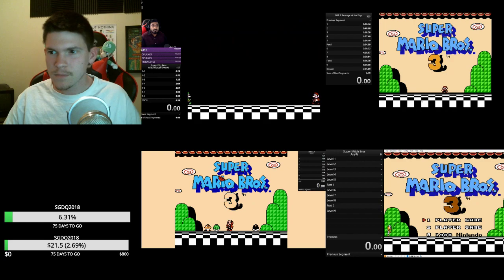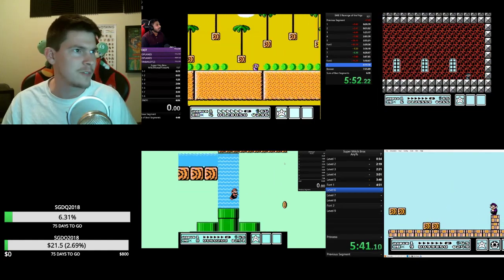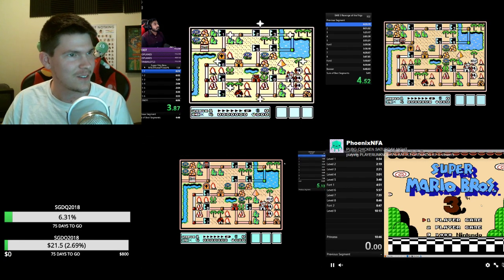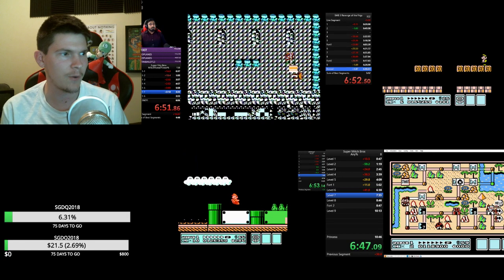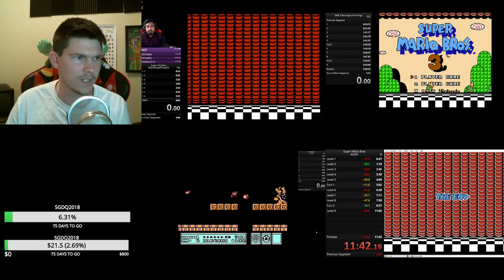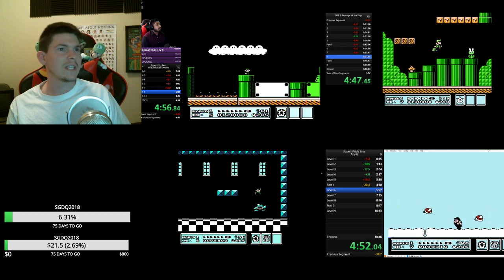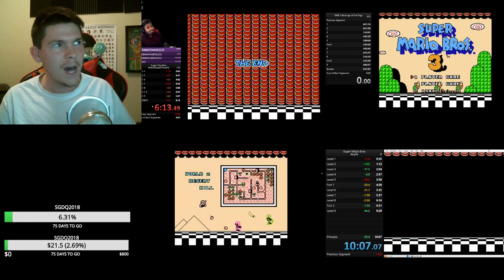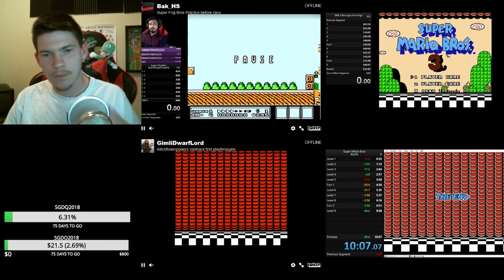First Night Race! MitchFlowerPowers competition rom hack